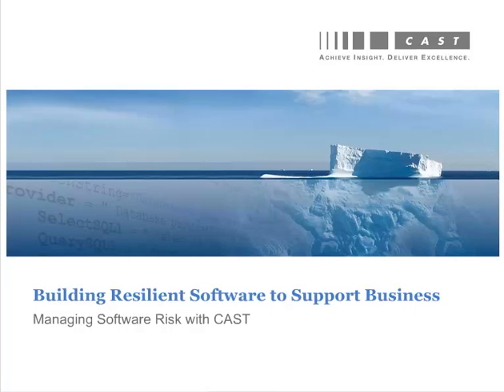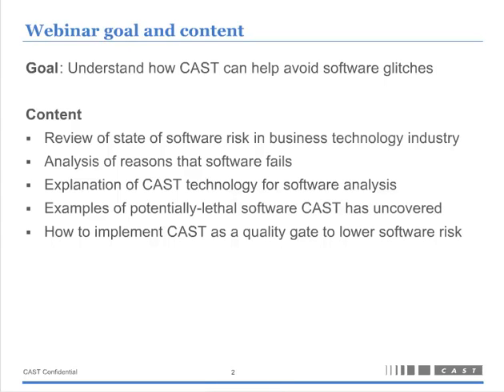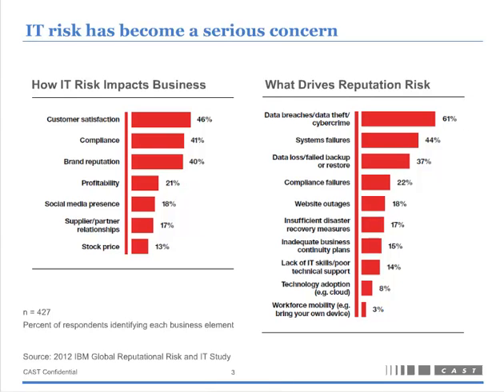Webinar: Manage Software Risk with CAST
Understand how CAST can help avoid software glitches. How you can assess the risk and resiliency in your key applications and proactively prevent the types of high-profile failures that have appeared all too frequently in the news recently. CAST's Application Intelligence Platform and Rapid Portfolio Analysis solutions will analyze the reason of software fails and help you to identify the root causes of software risks before they become production problems and drill down directly to the underlying code at risk to help speed remediation. It will allow to gain greater visibility through automated code analysis. Also shorten release time lines and help to improve business agility